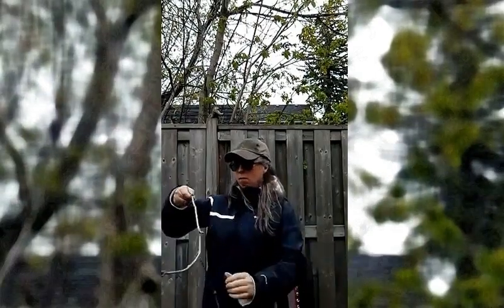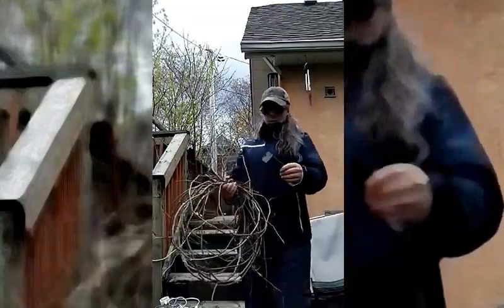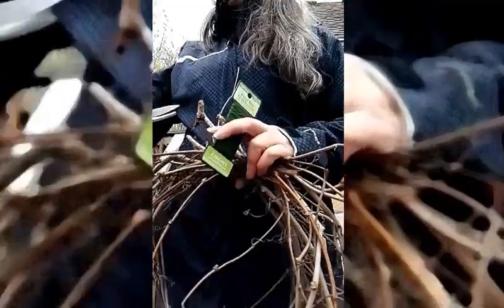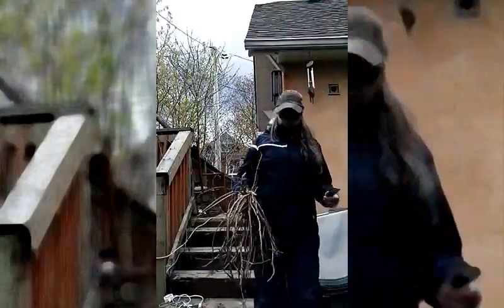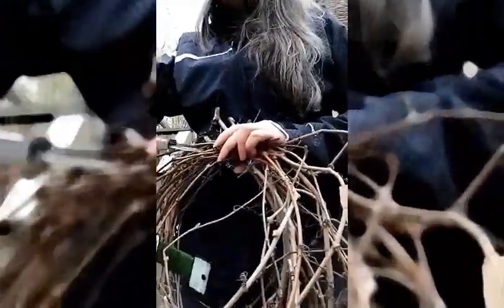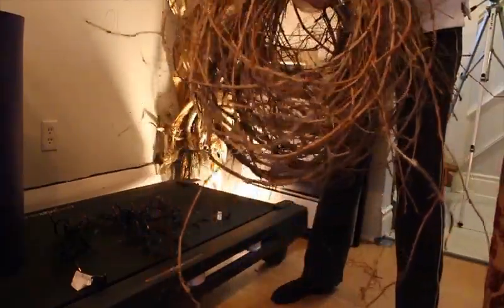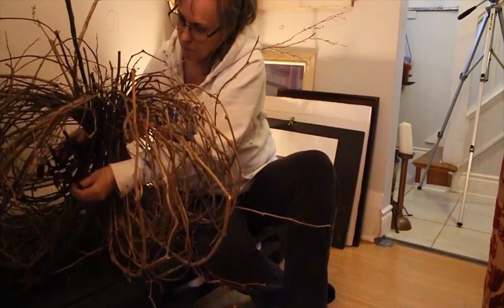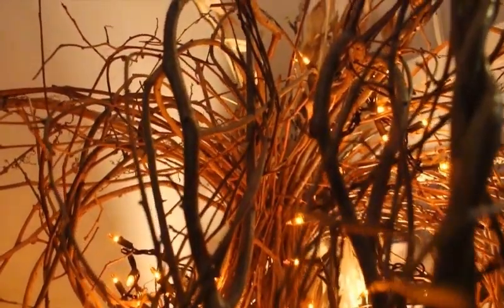DAVIRA'S DARK SIDE - Making Vine Pumpkins for HALLOWEEN decor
HELLO Everyone & thank you for joining me!
In this video, I am taking the vines that I pruned from a tree and making another Vine Pumpkin.  YES, anyone who enjoys Halloween and wants to conjure up something truly DARK, gets ready for it and starts in June!  This is what I do anyway.  From spooky costumes to ghoulish ghostly candles, to Vine HALLOWEEN Pumpkins ♥

Enjoy OXOX

All videos on my channel are edited by bent-head (Alison Bentley)